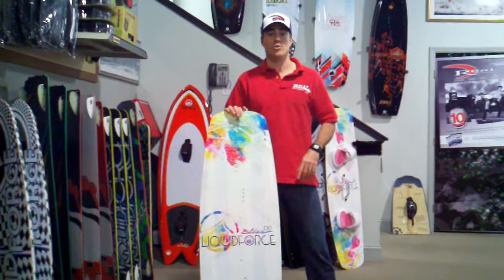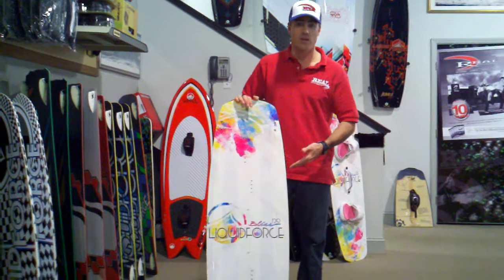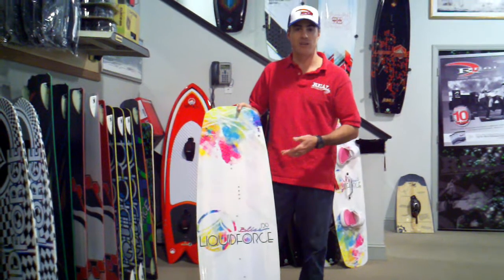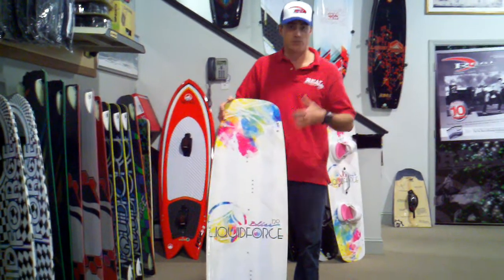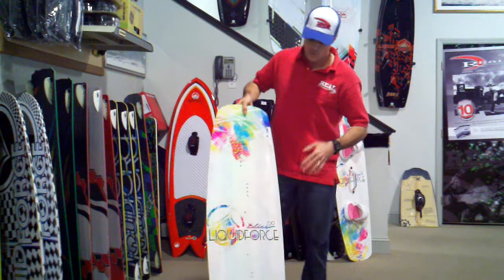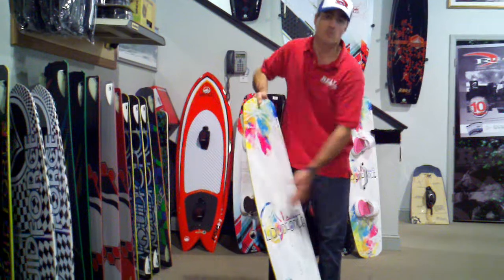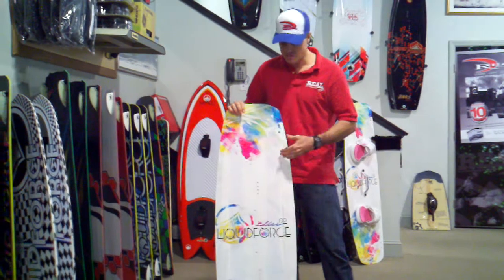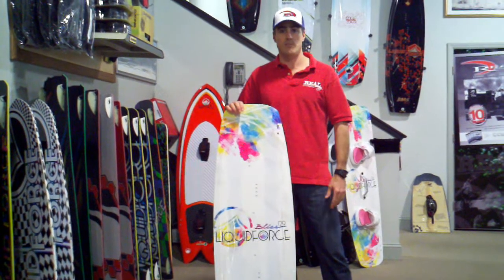2011 Liquid Force Bliss Kiteboard Review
REAL Watersports reviews the 2011 Liquid Force Bliss Kiteboard review in the REAL Board Loft at the REAL Flagship Store. This is LF's Women's kiteboard